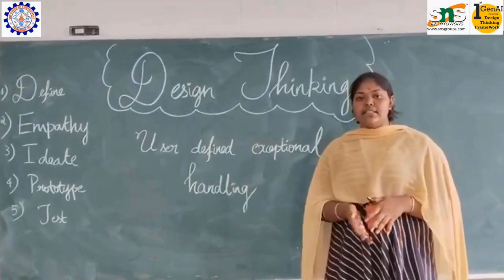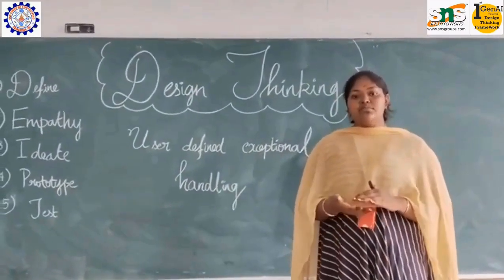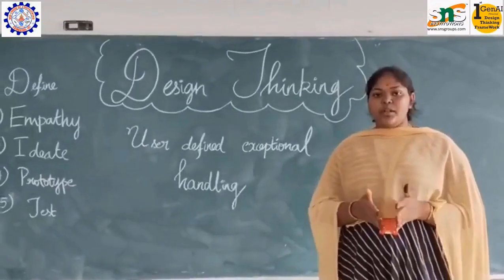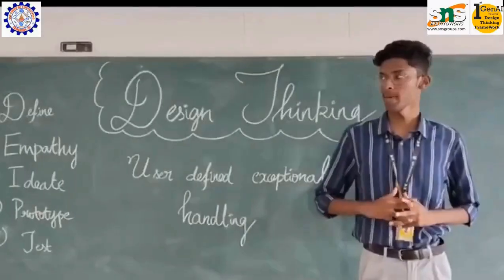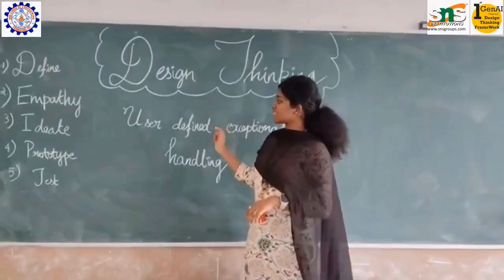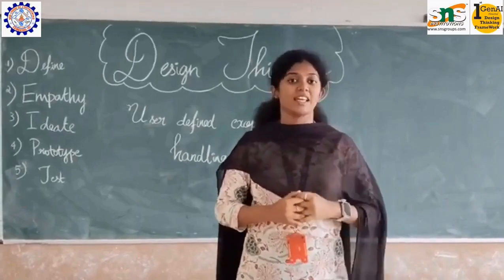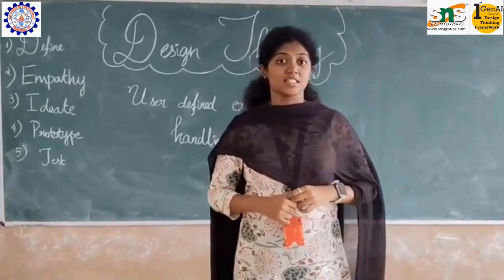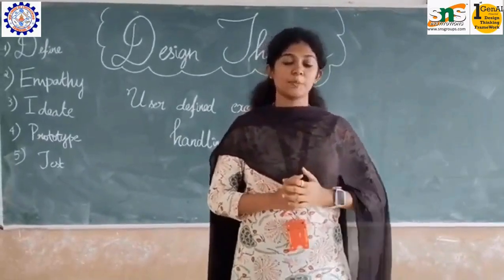USER DEFINED EXCEPTION HANDLING IN JAVA | OOP PROGRAMMING | SNS INSTITUTIONS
In Java, user-defined exception handling allows programmers to create their own exceptions tailored to specific needs of an application. These custom exceptions are created by extending the `Exception` class for checked exceptions or the `RuntimeException` class for unchecked exceptions. This feature is useful when the built-in exceptions do not accurately describe a particular error condition. A custom exception class typically includes constructors that call the superclass constructor, often passing a custom error message. Once defined, these exceptions can be thrown using the `throw` keyword and handled using `try-catch` blocks like any standard exception. This approach enhances code clarity, makes debugging easier, and allows for more precise error reporting in complex programs.